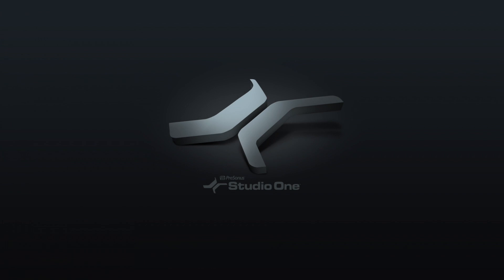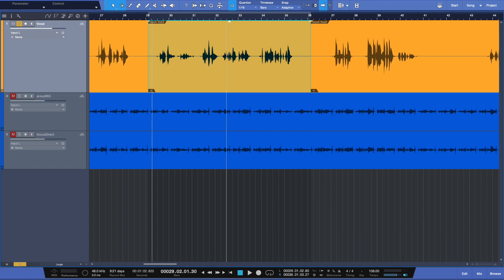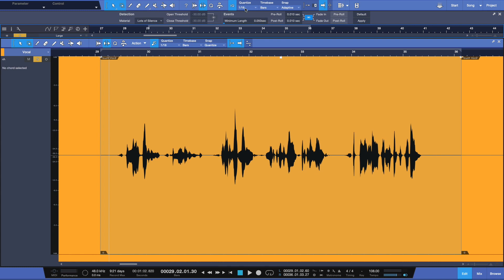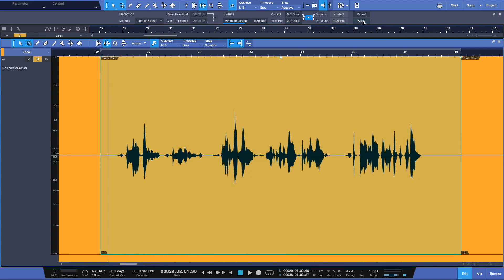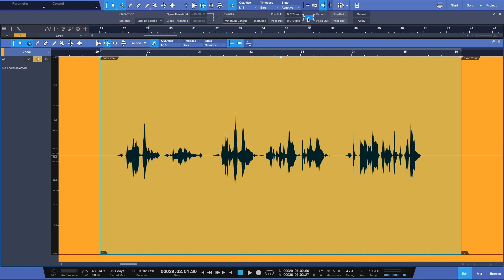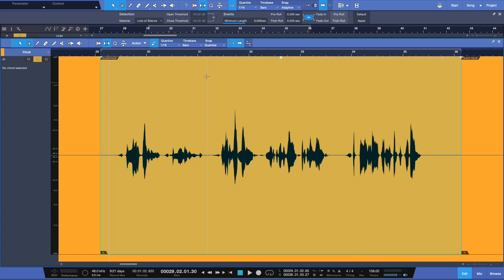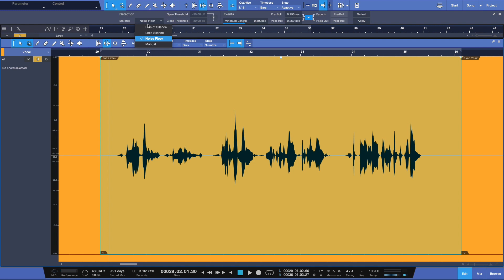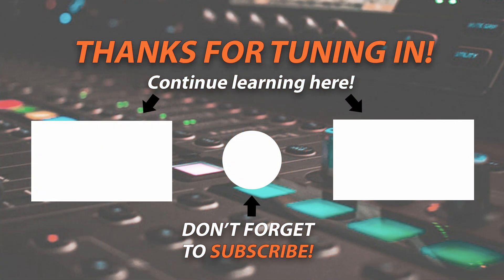How to Use Strip Silence in Studio One